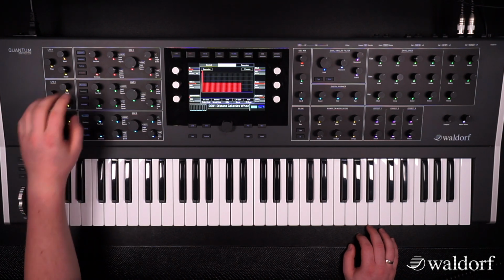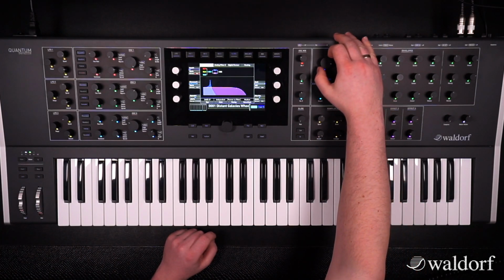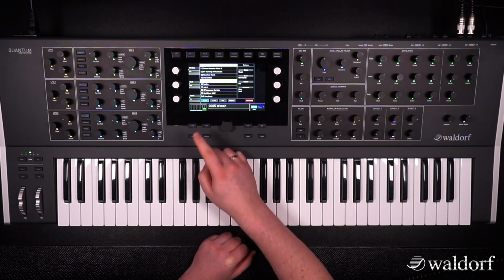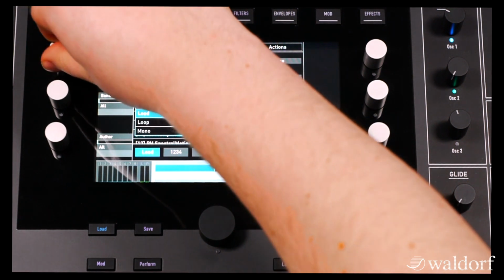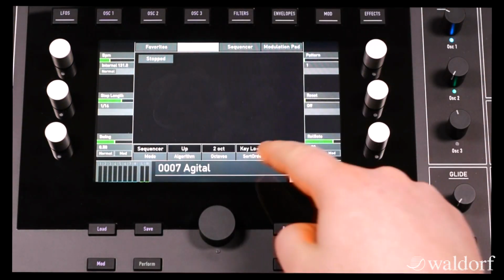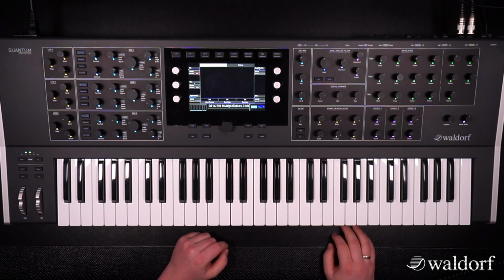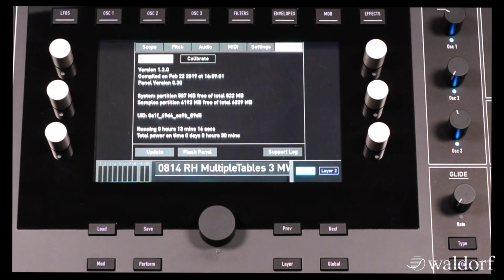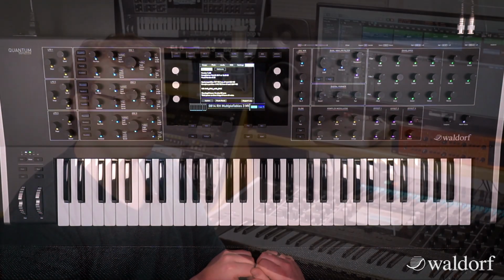Focus on Quantum – Tutorial Part 1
This is part 1 of the upcoming tutorial series for our Waldorf Quantum Synthesizer. For more information about Quantum, please take a look